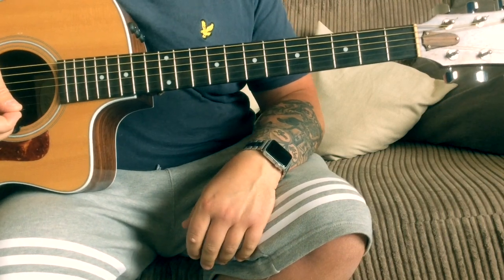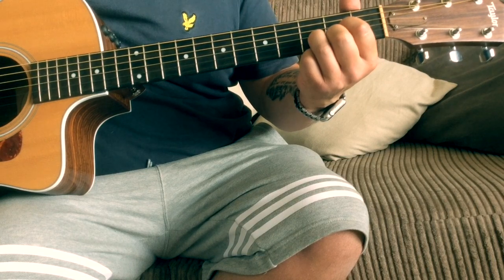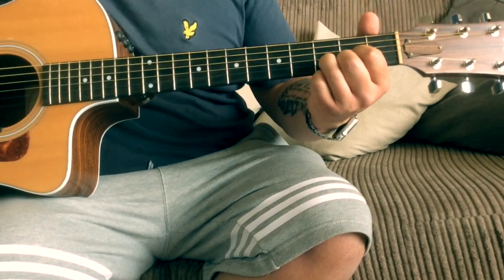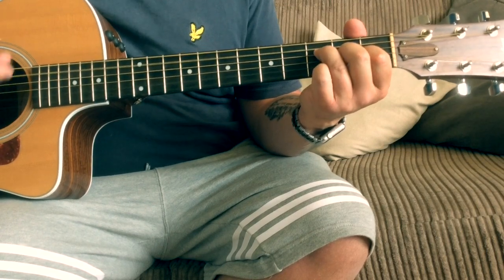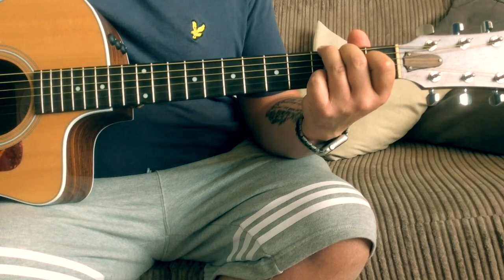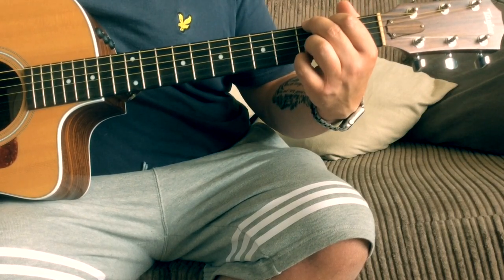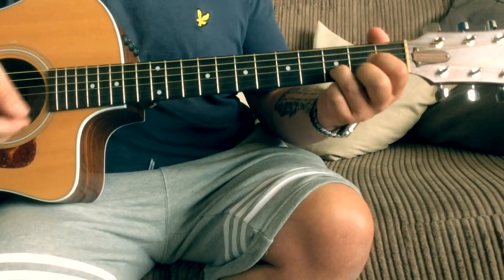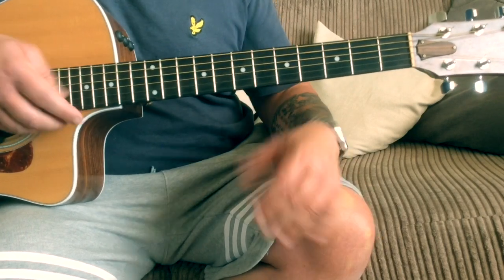Neil Young-Old Man-Acoustic Guitar Lesson.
Facebook:Wayne R Guitar
Twitter:Wayne R Guitar